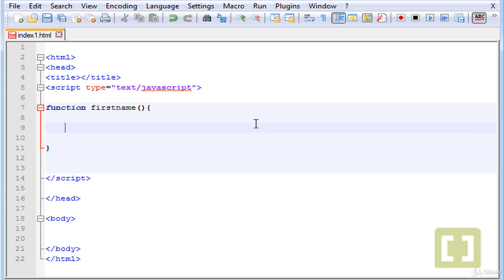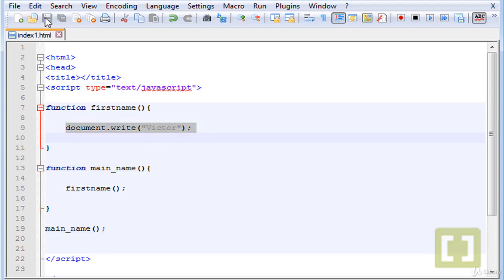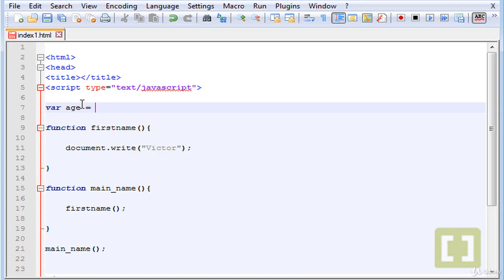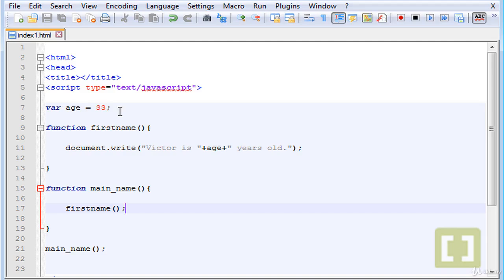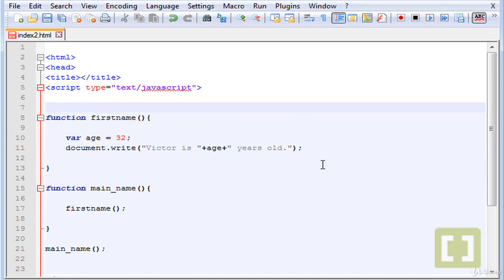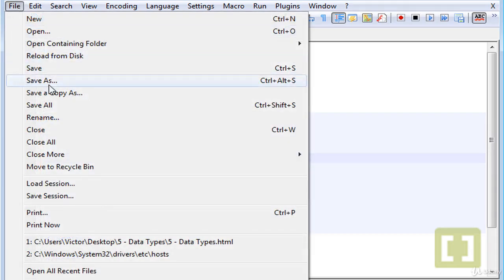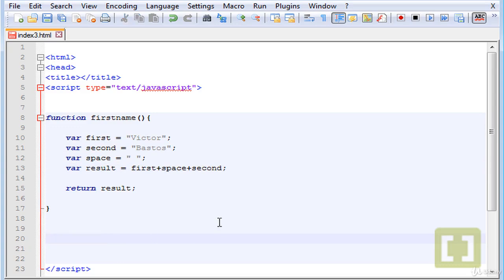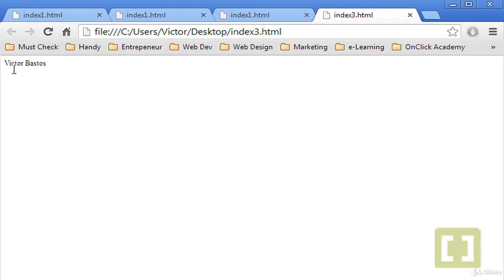JavaScript - Lesson 40: More Functions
Introduction to JavaScript More Functions: Elevate Your Web Development Skills

Welcome to this course on JavaScript More Functions! If you’ve already mastered the basics of functions and are ready to dive deeper, this course is for you. Functions are the backbone of JavaScript, and understanding advanced concepts like higher-order functions, closures, and callbacks will take your coding skills to the next level. Whether you’re building interactive websites, optimizing performance, or solving complex problems, mastering these advanced function techniques is essential.

Let’s explore why they matter and how they can transform your web development projects.

Why Advanced JavaScript Functions Matter
Advanced functions allow you to write more efficient, flexible, and powerful code. They enable you to handle complex tasks with elegance and precision. Here’s why they’re so important:

Code Flexibility: Higher-order functions (functions that take other functions as arguments or return them) allow you to write more dynamic and reusable code. For example, platforms like Netflix and Spotify use higher-order functions to handle user interactions and data processing.

Data Privacy and Encapsulation: Closures (functions that remember their lexical scope) help you create private variables and encapsulate logic. This is crucial for building secure and maintainable applications. Companies like Google and Facebook use closures to manage state and protect data.

Asynchronous Programming: Callbacks and promises (often built using functions) are essential for handling tasks like fetching data from servers or processing user input. Social media platforms like Twitter and Instagram rely on asynchronous functions to load content in real time.

Functional Programming: Advanced functions enable you to adopt functional programming principles, such as immutability and pure functions, which lead to cleaner and more predictable code. Developers like Douglas Crockford, the author of JavaScript: The Good Parts, have championed these techniques for building robust applications.

Many successful developers and companies have used advanced JavaScript functions to build groundbreaking applications. Here are a few examples:

Dan Abramov, co-author of Redux and Create React App, used higher-order functions and closures to build Redux, a state management library that powers applications like Instagram and Airbnb.

Ryan Dahl, the creator of Node.js, leveraged asynchronous functions and callbacks to build a runtime environment that handles millions of simultaneous connections for companies like LinkedIn and Walmart.

Sara Soueidan, a front-end developer and accessibility advocate, has used advanced functions to create interactive and accessible web experiences for clients like Microsoft and Google.

Addy Osmani, a senior engineer at Google, has emphasized the importance of functional programming techniques in writing scalable and maintainable code for large-scale applications.

Learning advanced JavaScript functions is a game-changer for your career and projects. Here’s why:

Solve Complex Problems: Advanced functions help you tackle challenging tasks like asynchronous programming, state management, and data processing.

Write Cleaner Code: Techniques like functional programming and closures lead to more readable, maintainable, and bug-free code.

Boost Performance: Efficient use of functions can optimize your application’s performance, especially when handling large datasets or real-time updates.

Stand Out in Your Career: Employers value developers who can write advanced, efficient, and scalable code. Mastering these concepts will make you a more competitive candidate.

In this course, we’ll dive deep into advanced JavaScript functions, covering topics like:

Higher-Order Functions: Learn how to pass functions as arguments and return them from other functions.

Closures: Understand how functions retain access to their lexical scope, even after execution.

Callbacks and Promises: Discover how to handle asynchronous operations and avoid callback hell.

Functional Programming: Explore concepts like pure functions, immutability, and function composition.

Real-World Examples: See how advanced functions are used in applications like form validation, API calls, and dynamic UI updates.

By the end of this course, you’ll be able to write more efficient, flexible, and powerful JavaScript code.

Your support helps us create more content to help you succeed in your web development journey.

Let’s dive into the world of advanced JavaScript functions and unlock the full potential of your coding skills!